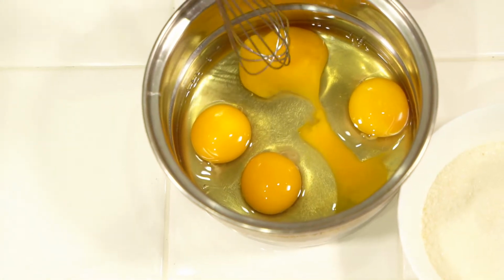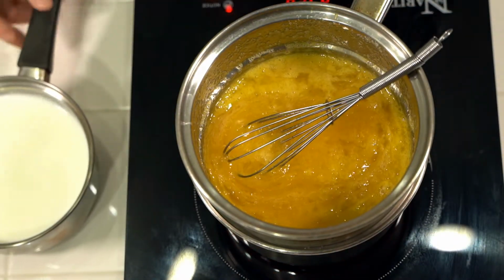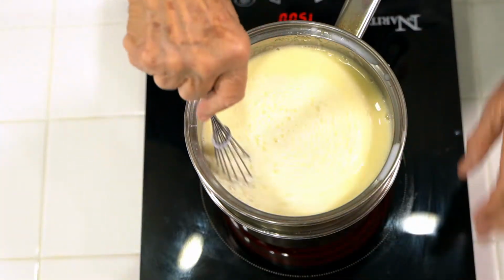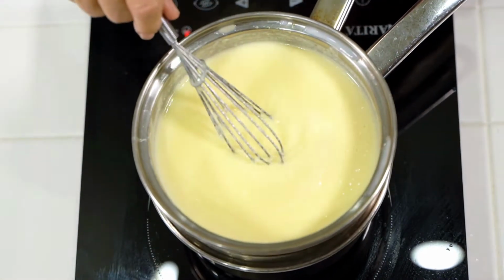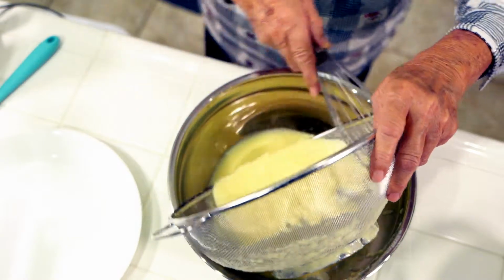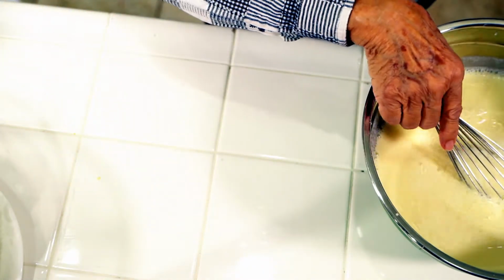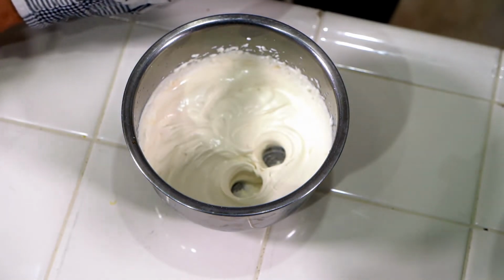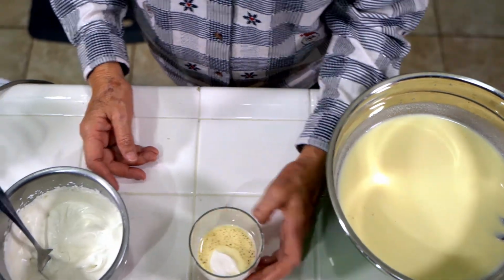Eggnog | BEST TASTING RECIPE!!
Eggnog is a delicious and favorite beverage for the holidays.  The stores sell eggnog in cartons but it is very thick and too sweet for my taste.  My version is light and has few ingredients.  You may add liquor if you prefer but it is not necessary.  The eggs are fully cooked so there's not danger of consuming raw eggs.  Adults and children alike love this drink.  It is sure to become a traditional holiday treat for everyone.

You can find this recipe under Beverages.

If anyone has made this please post in Facebook.